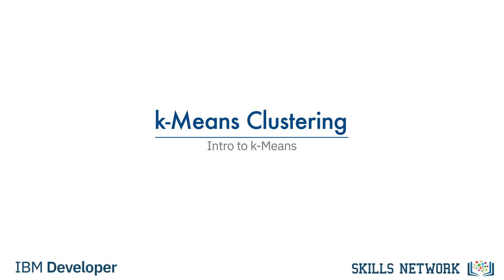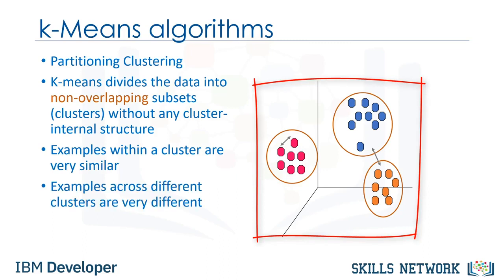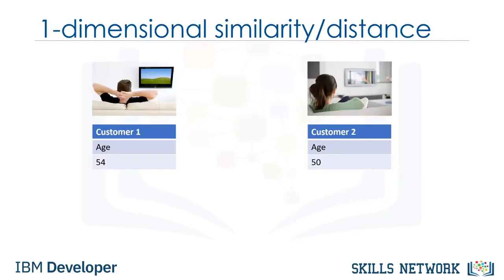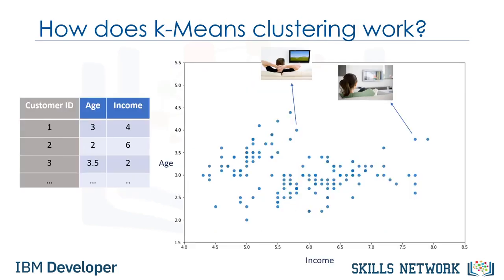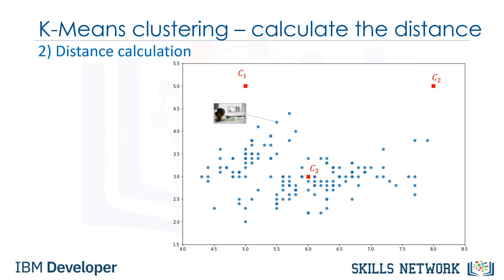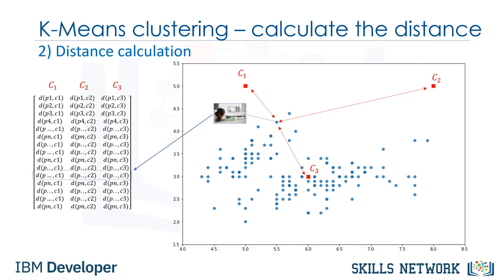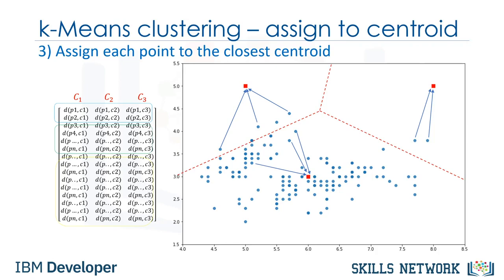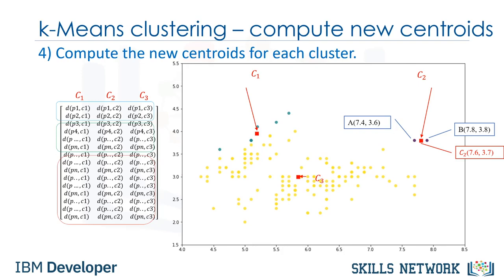Introduction to K means clustering